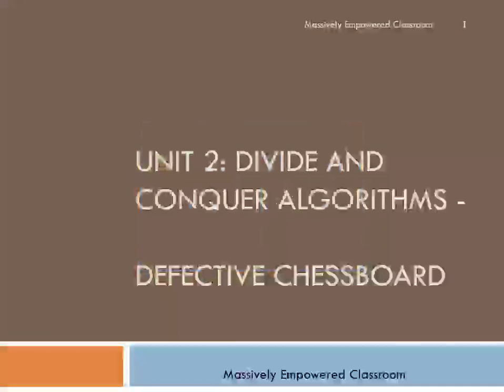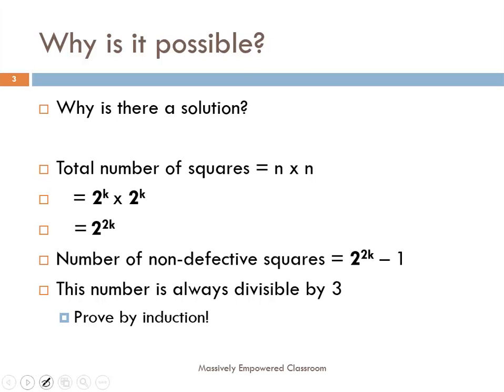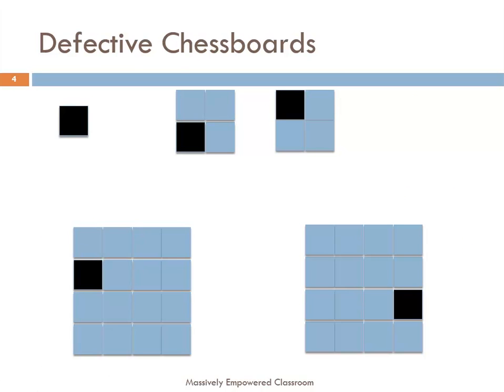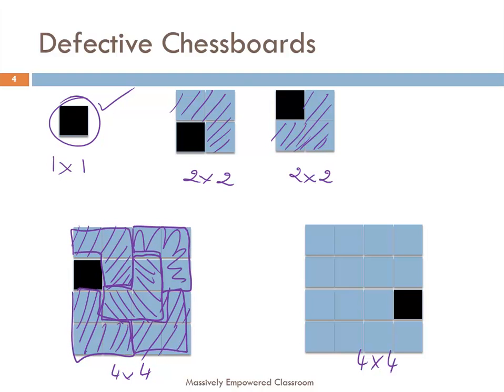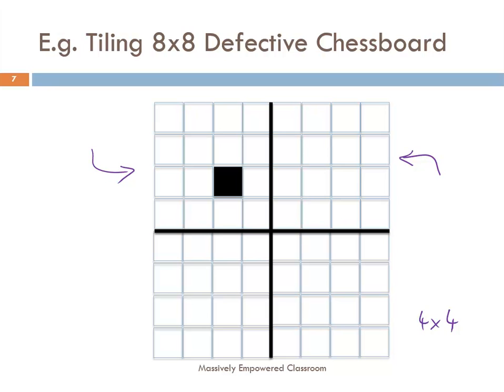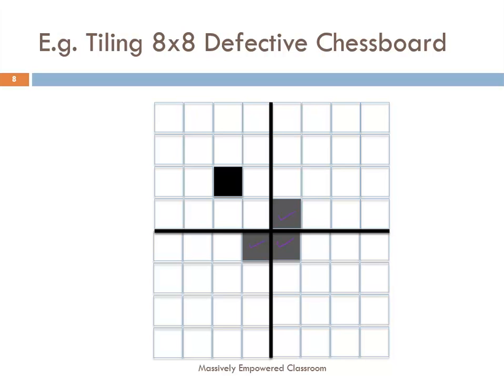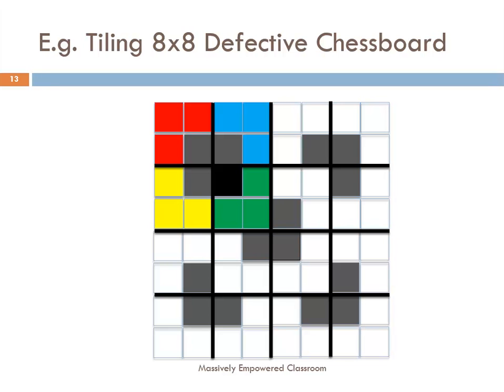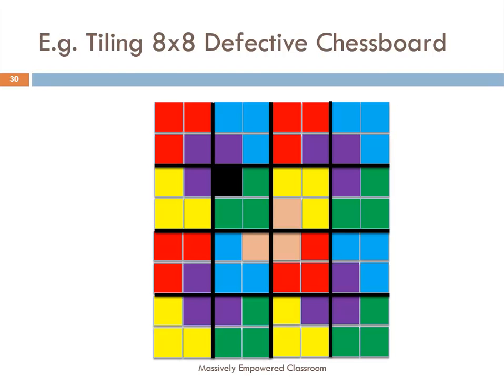M16-Divide and Conquer Defective Chess Board